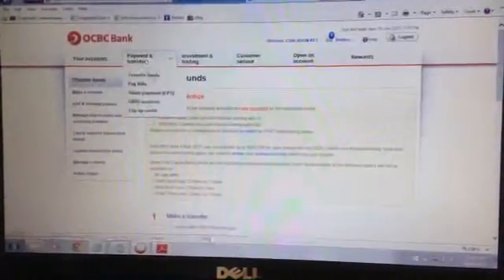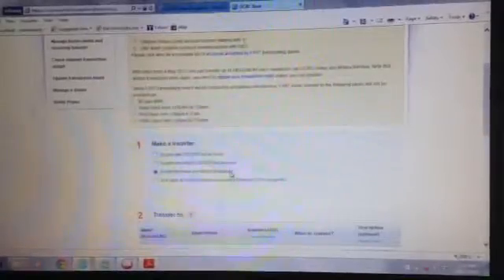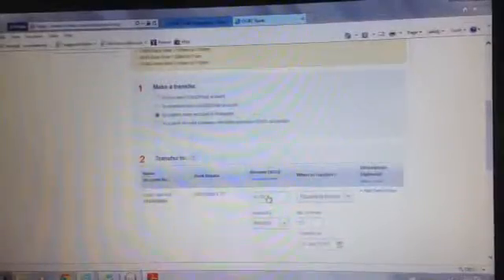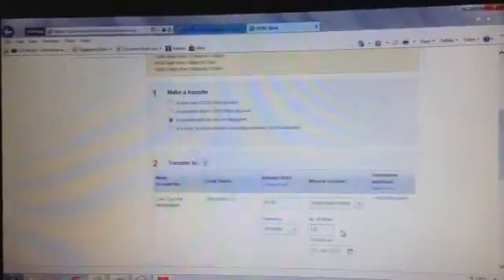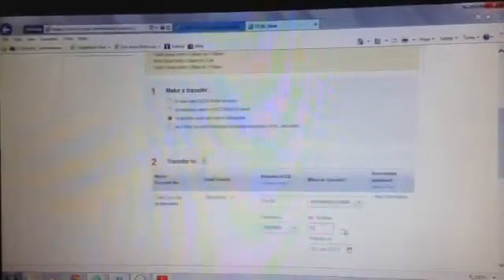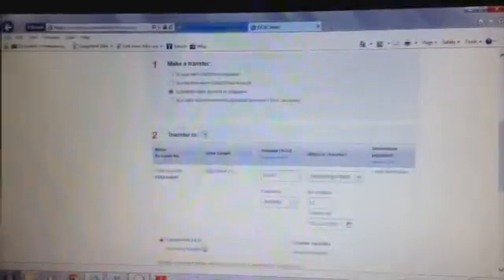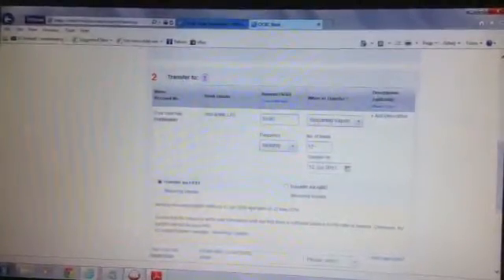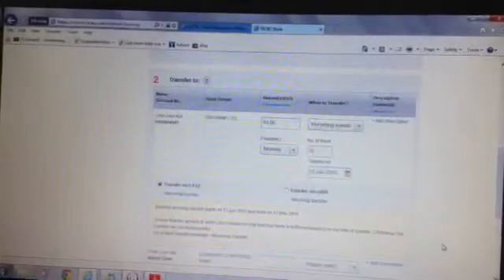How to set GIRO online(OCBC Bank) シンガポールの銀行自動引落とし設定画面操作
It shows how to set GIRO for your monthly rent and so on, through website of OCBC Bank. 家賃などの自動引落し設定の仕方を解説（OCBC銀行の場合）